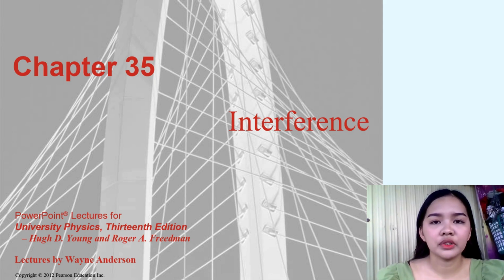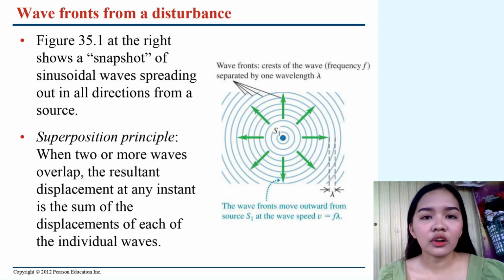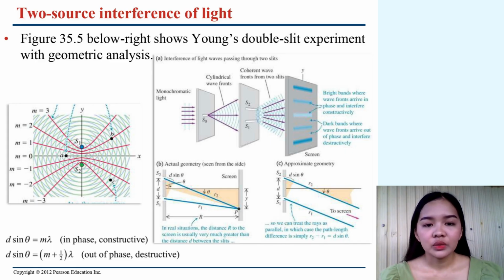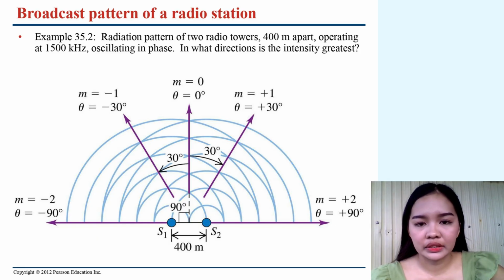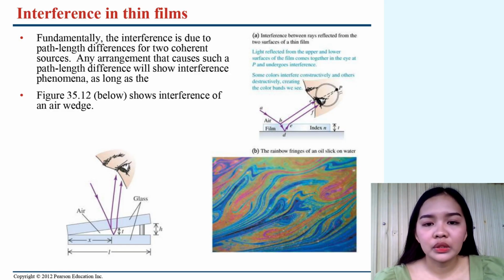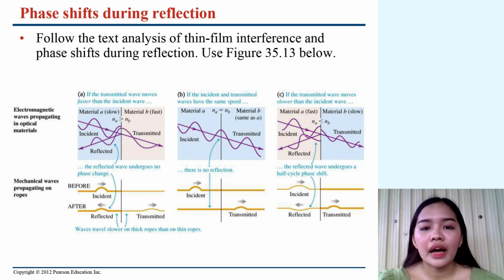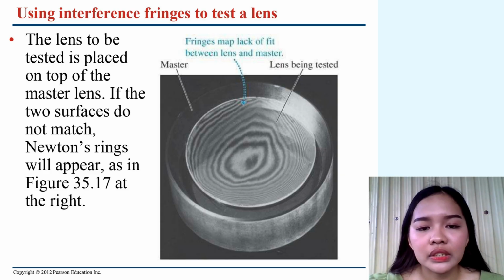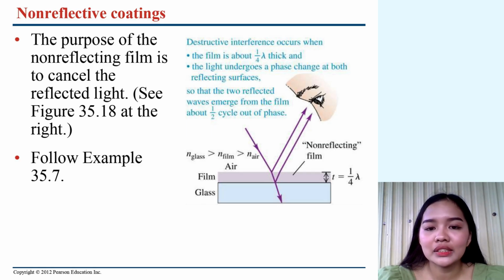Chapter 35 - Interference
It explores the wave nature of light by examining how light waves combine to produce constructive and destructive interference patterns. It begins with foundational concepts like the superposition principle and coherent sources, then details Thomas Young’s historic double-slit experiment, deriving the geometric conditions for bright and dark fringes and the mathematical formulas for fringe position and intensity distribution using phasor analysis. The content further extends interference principles to real-world phenomena such as thin-film interference, explaining the colorful effects seen in soap bubbles, oil slicks, and Newton’s rings, while emphasizing the critical role of phase shifts during reflection and path differences in determining the resulting patterns. It also covers practical applications including testing optical components, designing nonreflective coatings for lenses, and operating the Michelson interferometer—a precision instrument used to measure wavelengths and extremely small distances—effectively linking theoretical wave optics to scientific measurement and modern technology.